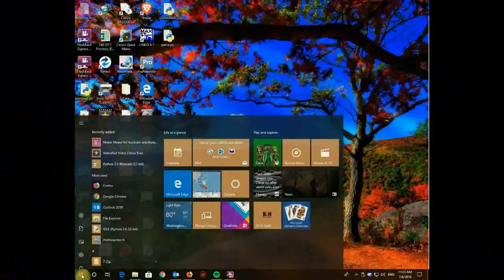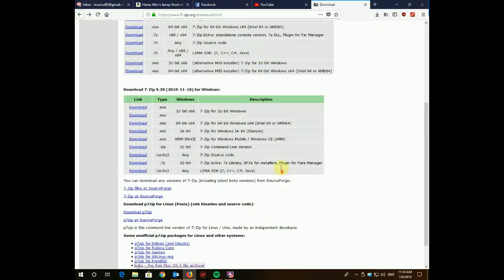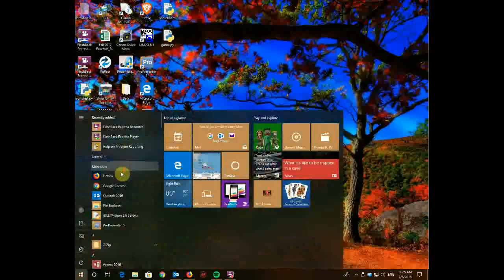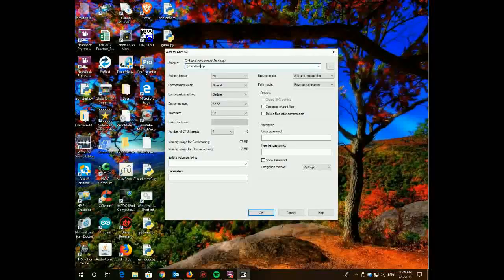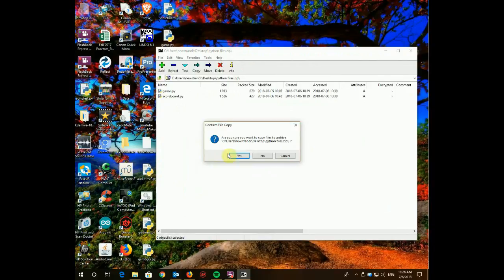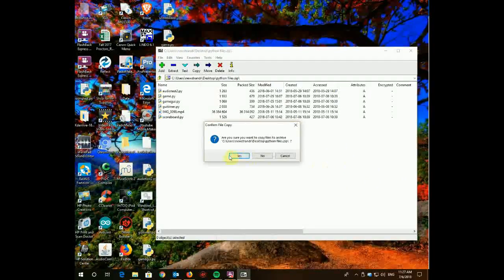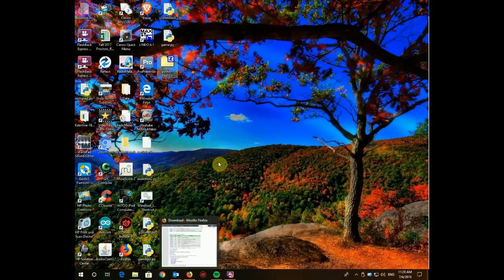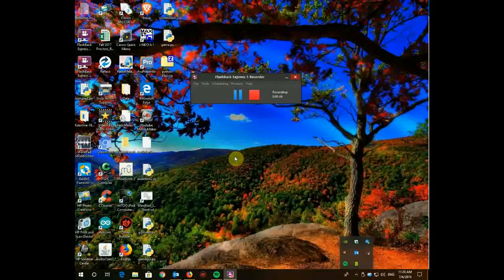Zip file tutorial update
update on the Zip file tutorial video I did 2 years ago.